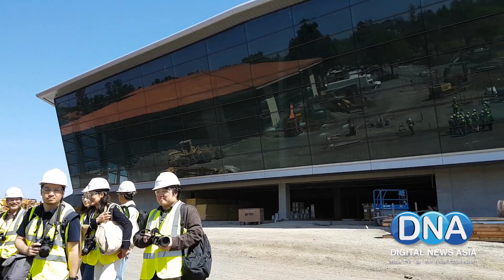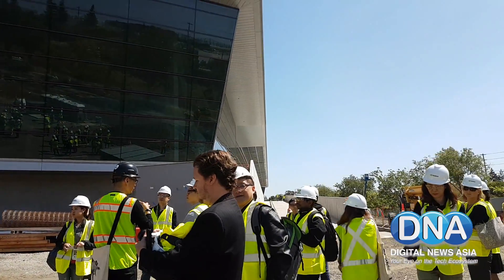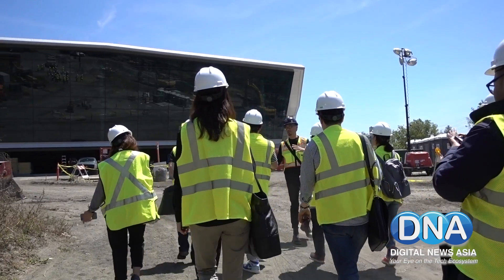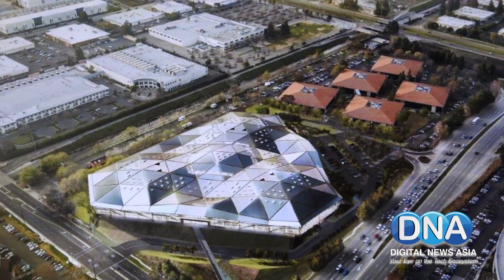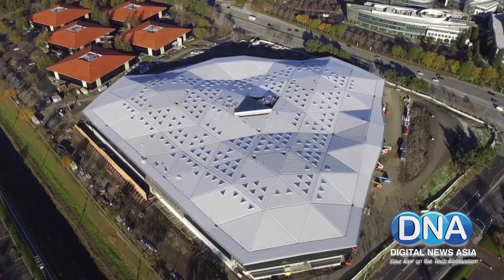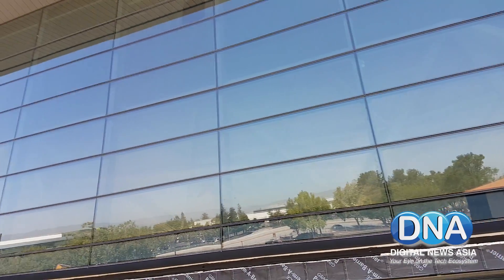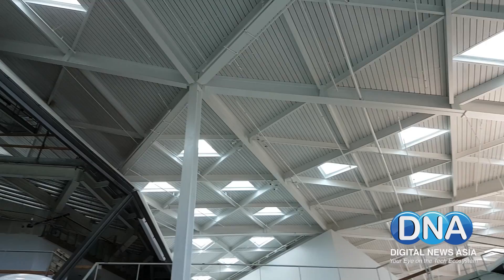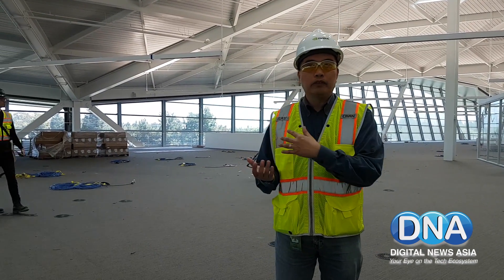DNA@ GTC 2017: Nvidia Campus Tour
Nvidia is known for its work in AI, deep learning and graphics. Putting its expertise to good use, the company leveraged on its Iray light simulation technology as well as Virtual Reality to assist in the design of its new campus in Santa Clara.

DNA together with other members of the international media were present to visit this one of a kind campus before it opens its door in Nov 2017.